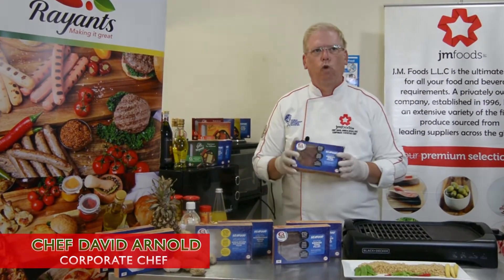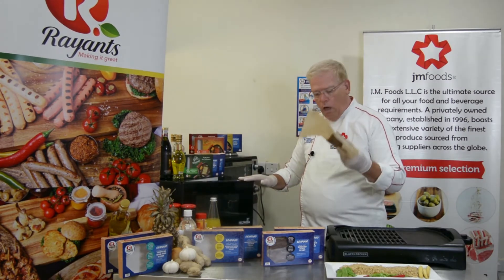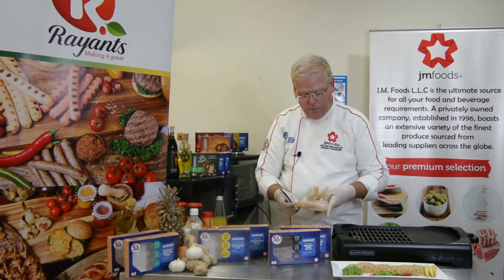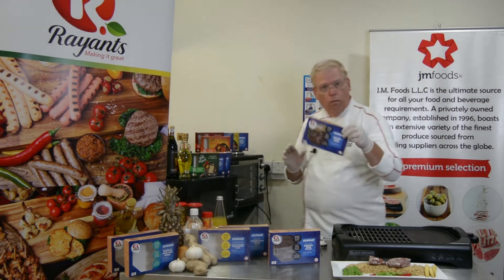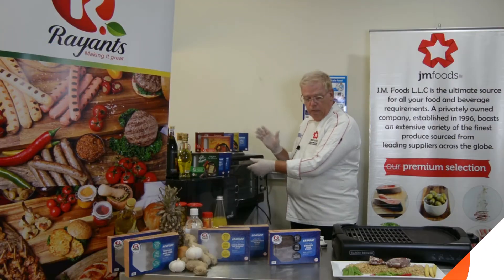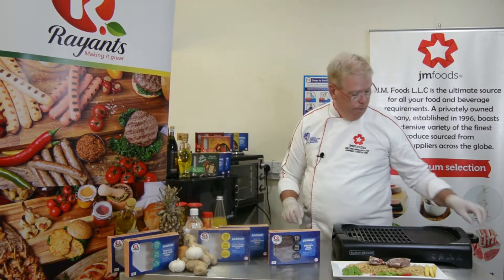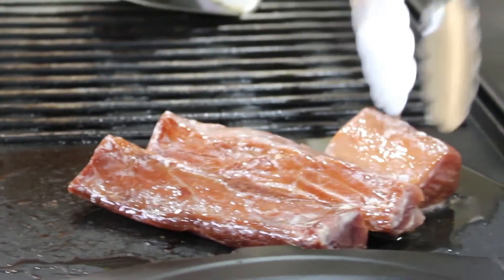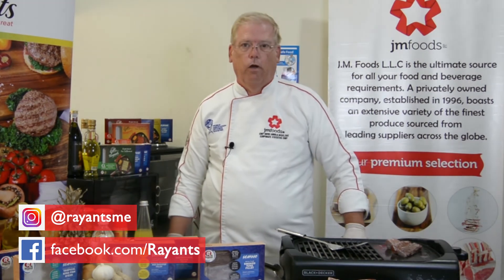Smoked Tuna Fillet Cooking Video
Rayants Smoked Tuna Fillet Cooking Video

This video will show you how easy we have made this product for you to cook. This lean and moist fish has firm texture for you to enjoy.